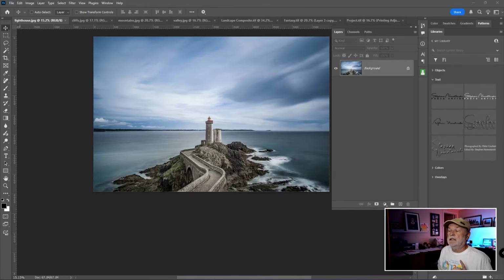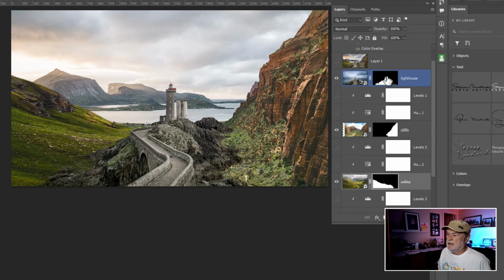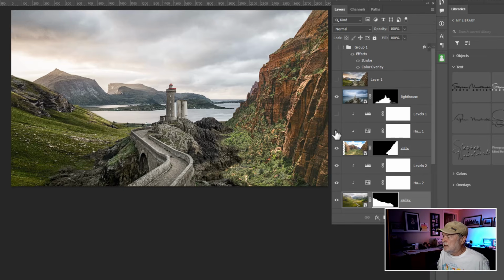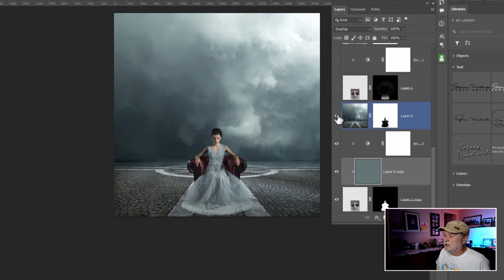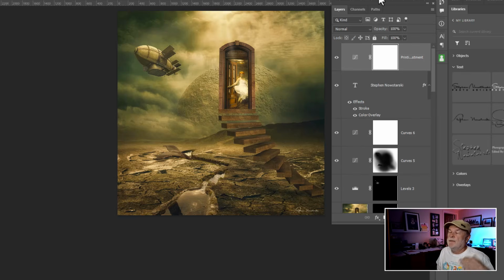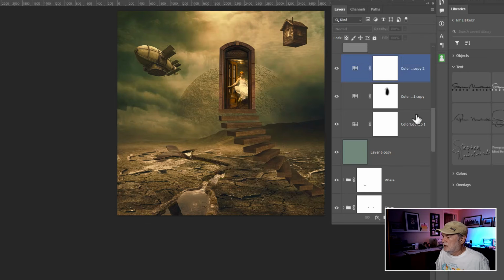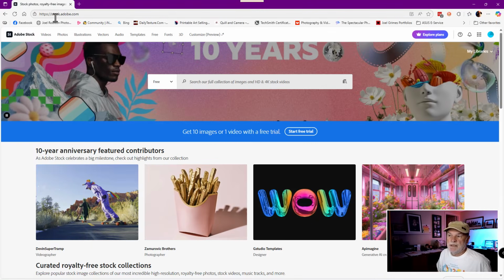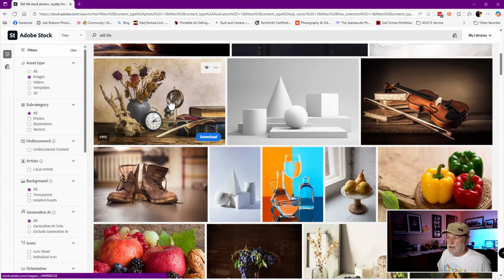This is NOT photography!!! Why?